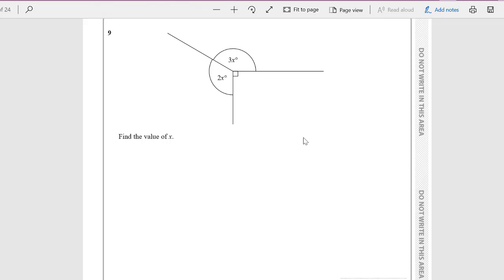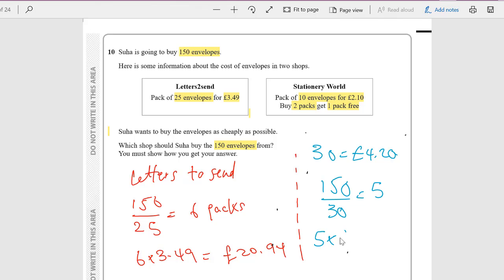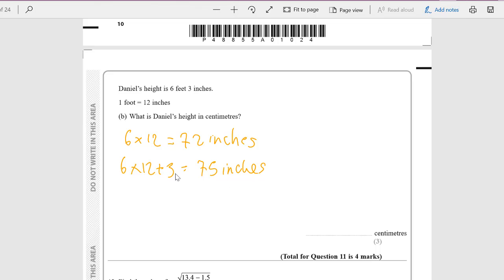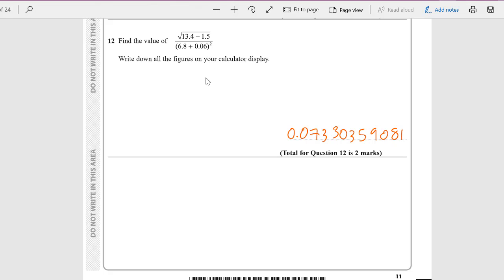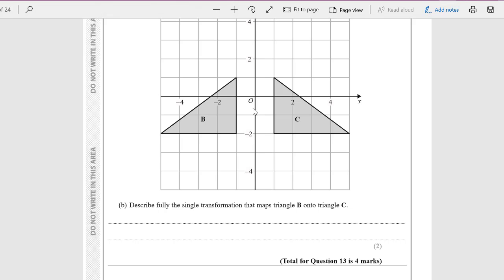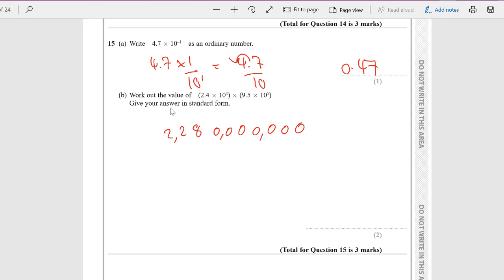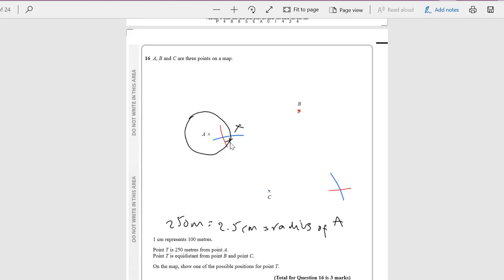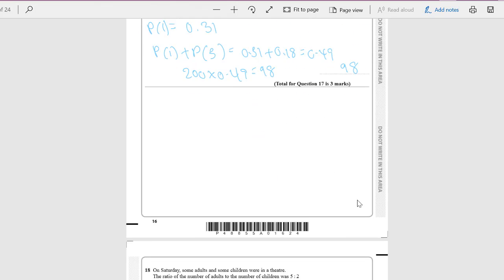Question 9 - 17, Edexcel GCSE Maths, Paper 2 (calculator), Summer 2017, Foundation